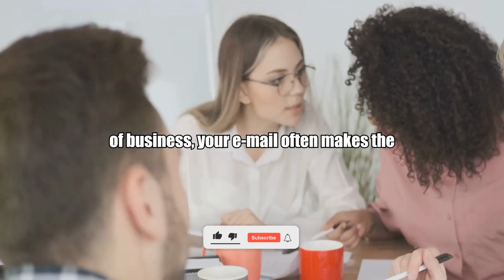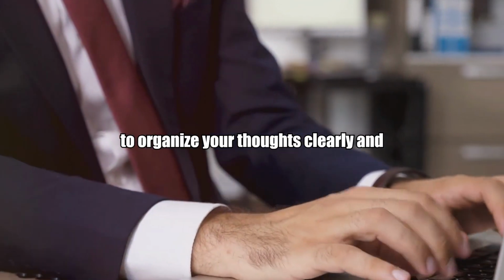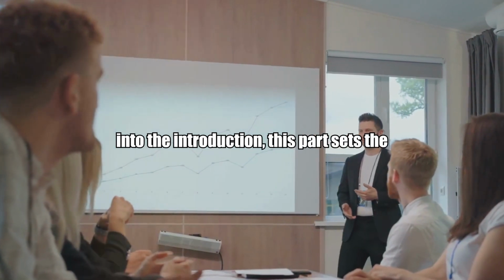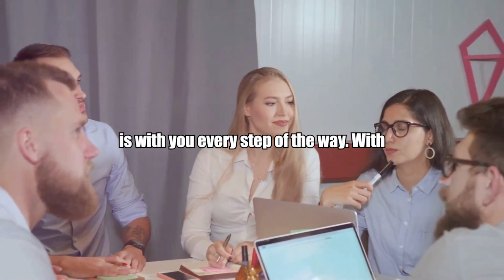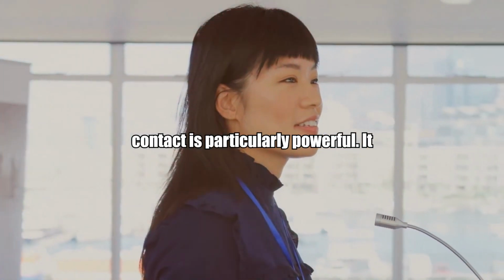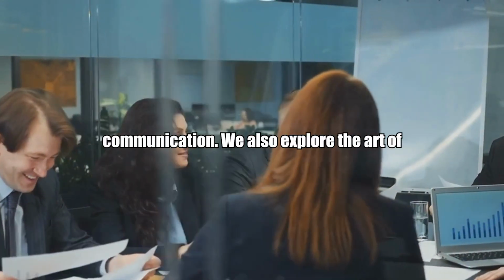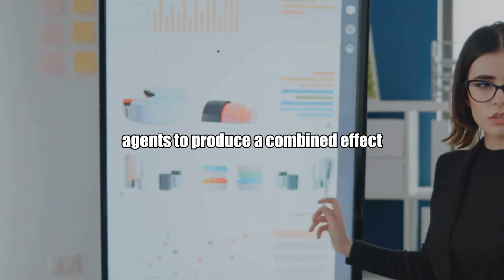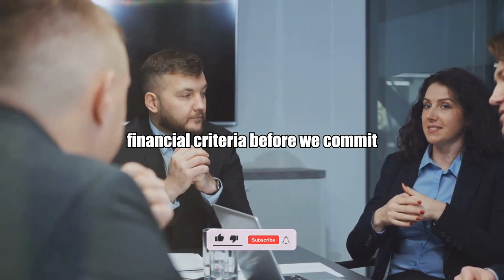Business English | English Listening & Speaking | C1 (Level 5-6) | Practice Routine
00:00 English Listening C1
08:10 English Speaking C1

Master the art of advanced business English with our latest video! Dive into the essentials of crafting flawless emails, compelling reports, and engaging presentations. Whether you're communicating with stakeholders, persuading clients, or reporting to your team, our expert tips will enhance your professionalism and impact. From vocabulary enhancements to structural nuances, this tutorial covers everything you need to elevate your business communication skills.